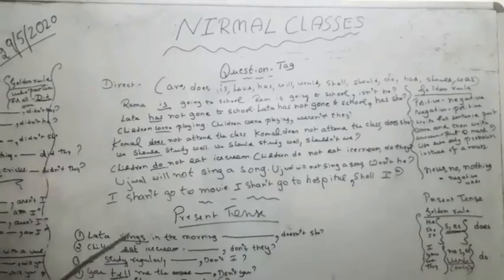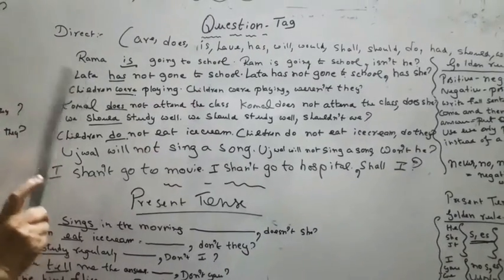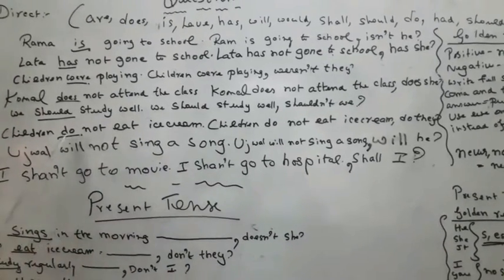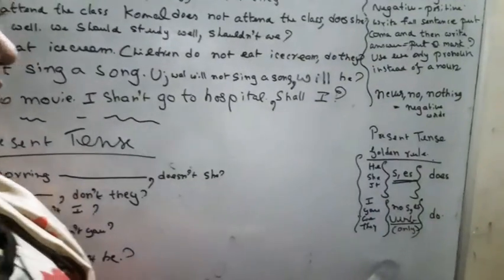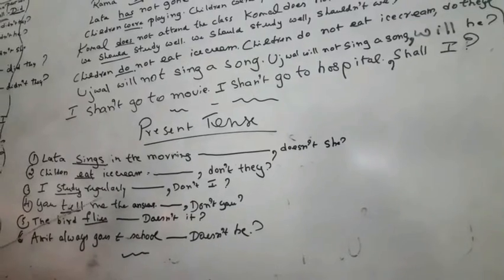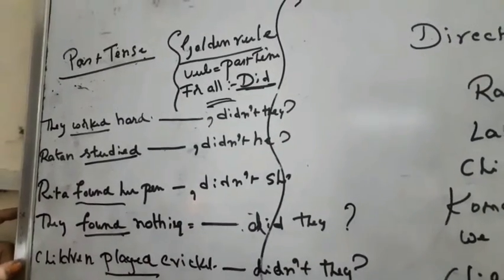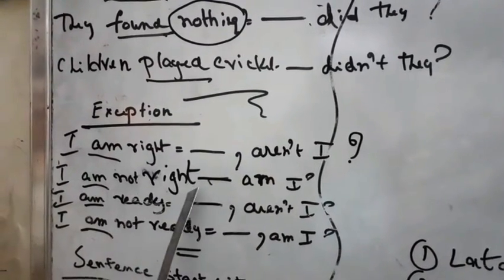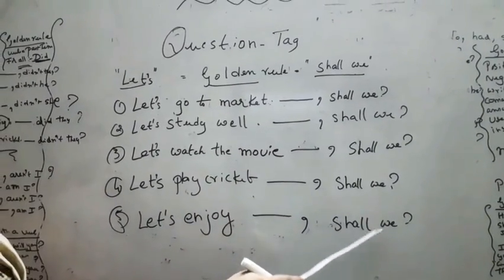Grammar - Question tag ?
How to make Question tag easy.